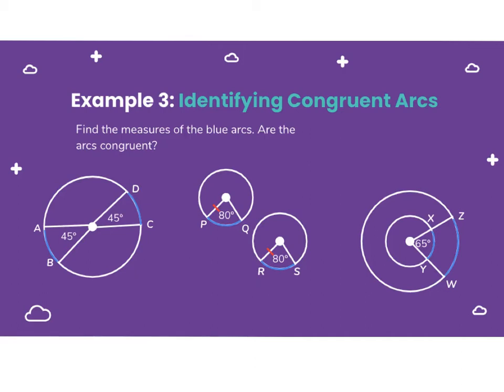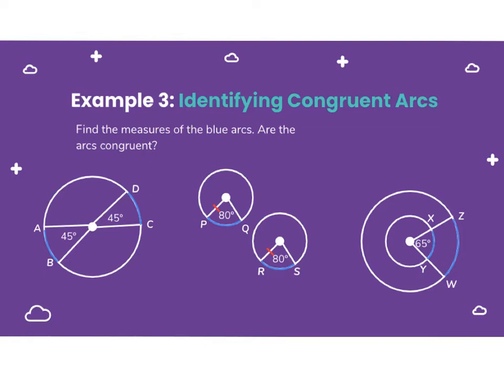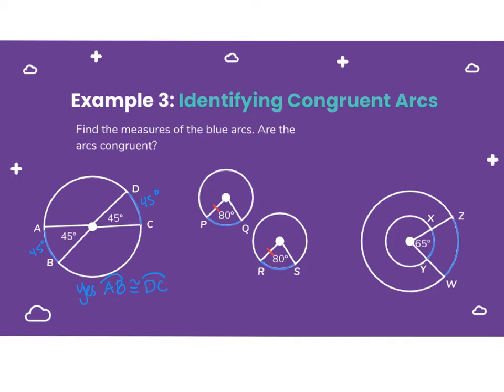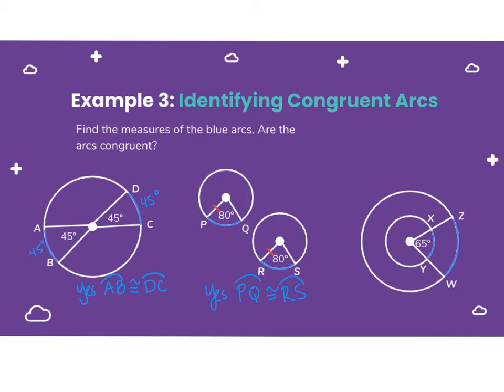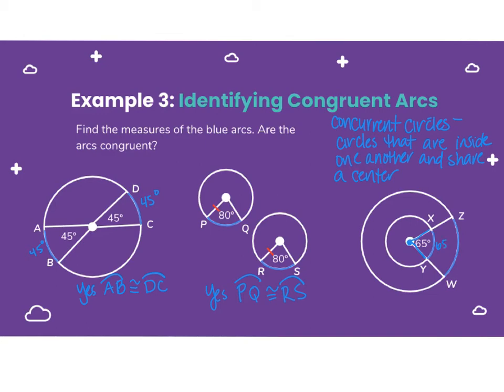arcs and chords 5